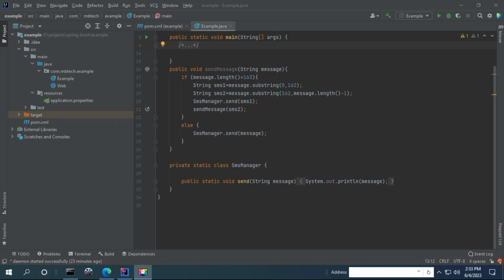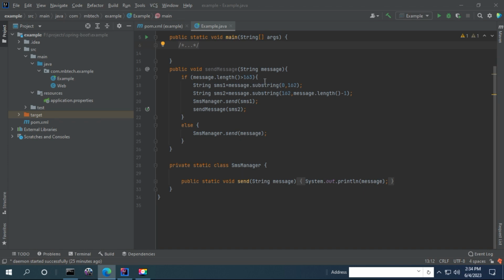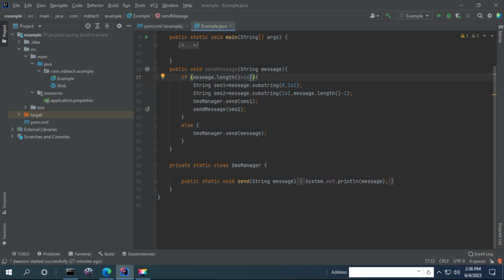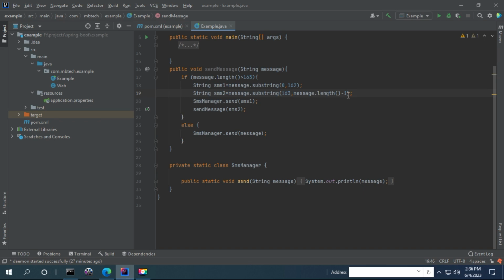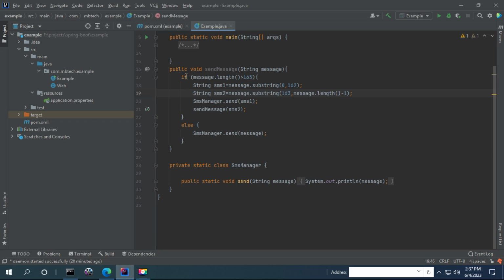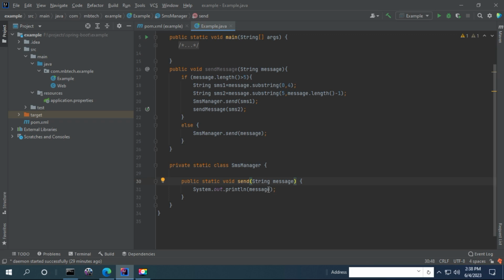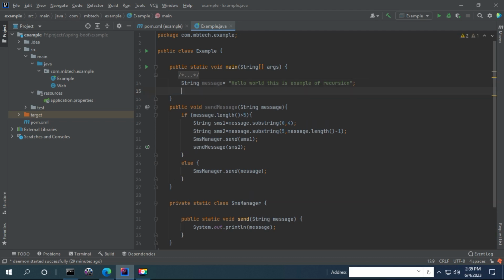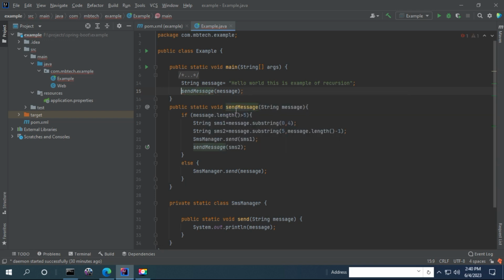Recursion in programming with a practical example.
Recursion in programming involve solving a computational problem where the solution depends on small solution on such problem and this is implemented using the function that call themselves.

The good example us the method that we define in this tutorial, the method to send a text message in android application where a GMS is limited to sent message with not more than 163 characters. the source code link is the end of this description.

The method defined is sending the message but assume we don't know what is in the background of the SmsManager but we are calling the send method of this class. The SMS will be broken in small parts and will be send one part at a time until the whole message is sent successfully and at the receiver the SMS will be combined into a single message.

Also you can share errors if the tutorials not working at any time because this is my Job.